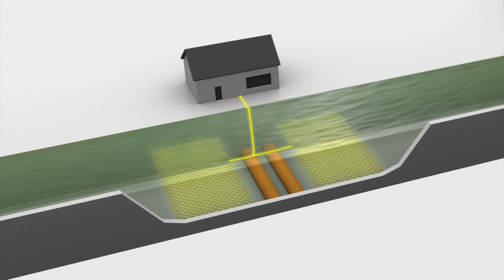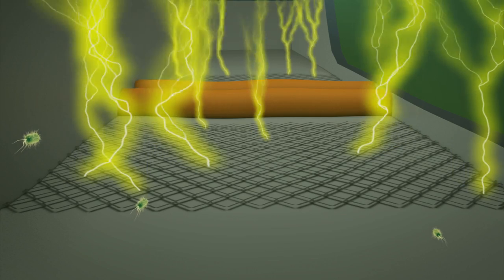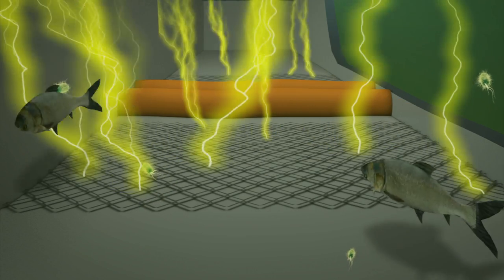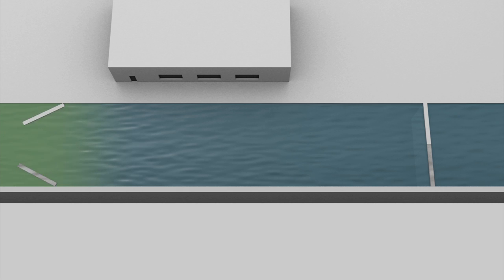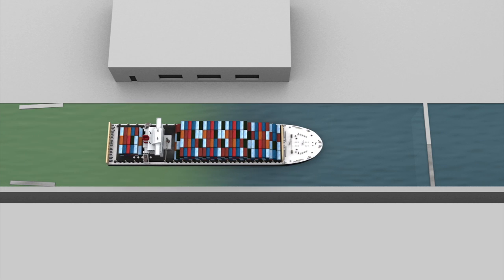Strategies for keeping Asian carp out of Great Lakes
The U.S. Army Corps of Engineers released a report on Monday (January 6) outlining strategies to keep Asian carp and other invasive species out of the Great Lakes.

Water locks have been installed along the Chicago Area Waterway system to prevent Asian carp from invading the Great Lakes, but carp DNA has since been detected in Lake Michigan.

The Corps considered the migration of Asian carp along with other organisms that may spread to the Great Lakes, including bloody red shrimp, grass kelp, Fishhook waterflea, and red algae, among other microorganisms.

According to the Corps, U.S. officials seem most interested in physical barriers that can completely separate the waterways. These barriers are expected to take 25 years and $15 billion to $18 billion to construct.

One of the least expensive solutions the Corps proposed — costing only around $8 billion — uses electric barriers and an updated lock system.

Electrodes powered by a control house onshore create an electric field in the waterway, shocking and repelling incoming fish.

The updated lock system is another layer of defense. Within a closed lock, water brought in by traveling boats is replaced with clean, treated water to limit the spread of invasive microorganisms.